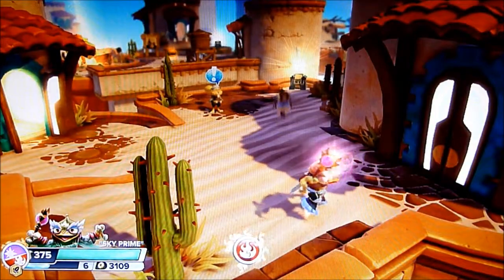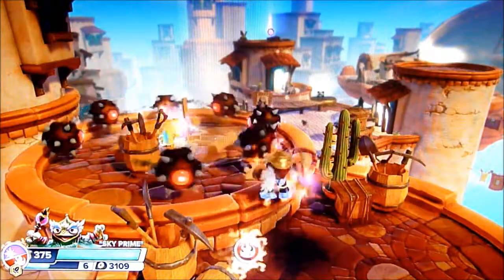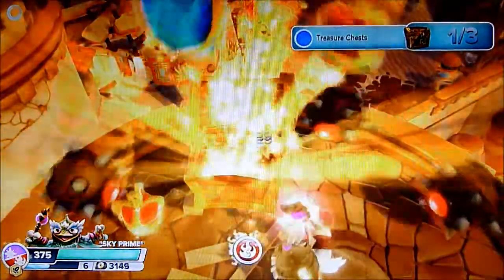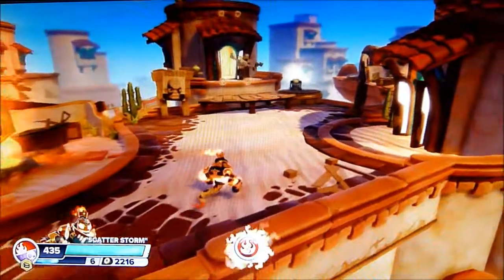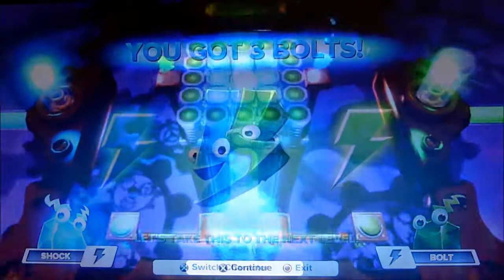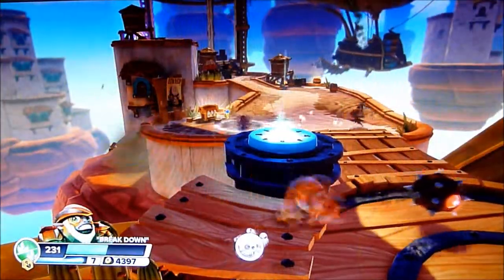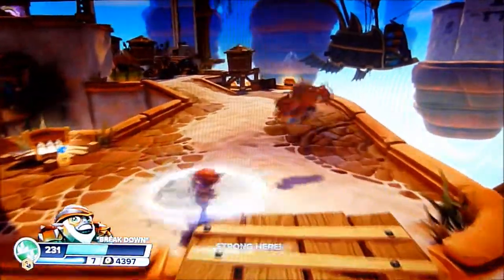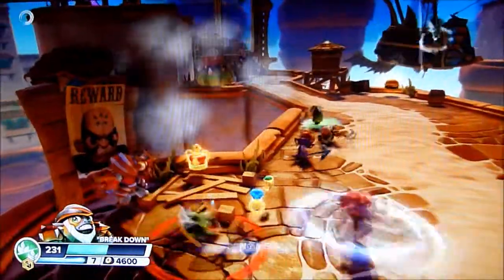Swap-Force: Treasure Chests Iron Jaw Gulch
All treasure chest locations in Iron Jaw Gulch.